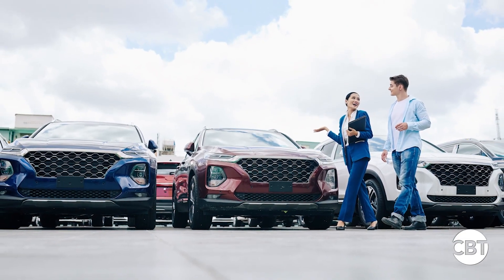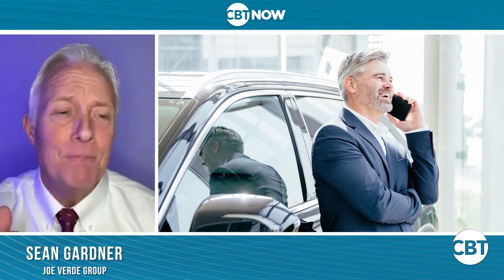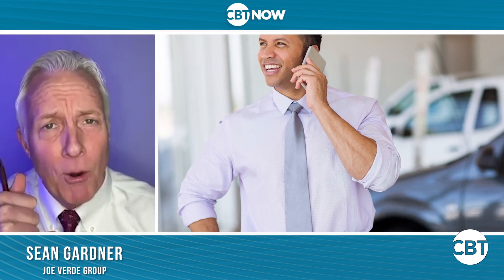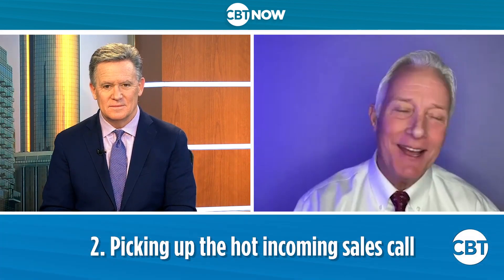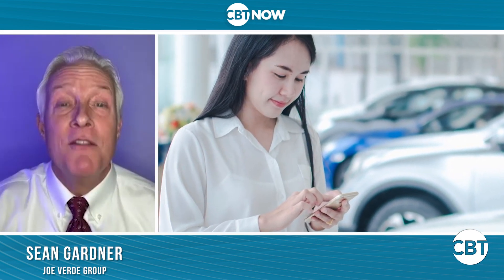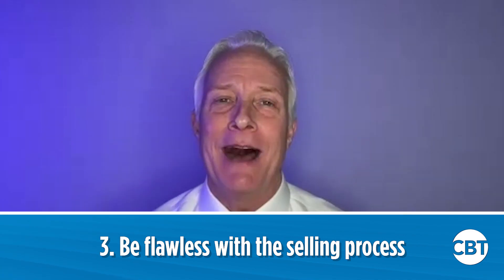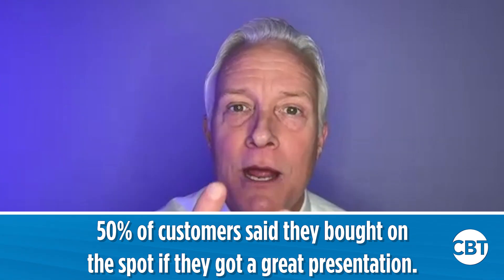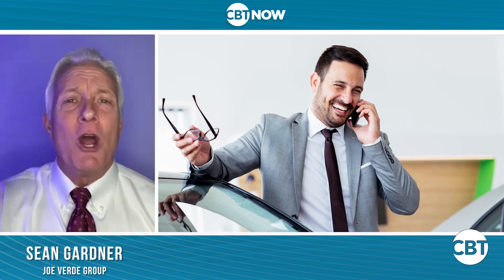How successful salespeople get leads and close deals in a competitive market — Sean Gardner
With the car market becoming increasingly consumer-friendly in the wake of the COVID-19 pandemic, dealership salespeople must prepare themselves for a more normalized environment. Unfortunately, due to steep turnover rates, many who entered the car business in recent years have never seen what a “typical” market looks like and thus lack the knowledge, tactics, and strategies to be competitive and effective.

On this episode of CBT Now, host Jim Fitzpatrick is joined by Sean Gardner, instructor and sales trainer at Joe Verde Group. Gardner has helped many dealerships close more deals and acquire more leads through his pragmatic approach to education and extensive experience in the sales department. Now, he shares the top techniques salespeople should learn now to prepare themselves for the coming months of auto retail.

Key Takeaways

1. Gardner stresses the importance of not giving up on potential customers. Salespeople must always follow up with clients who showed interest but have yet to make a purchase, as there is often a significant chance of closing a sale upon their return.

2. Gardner stresses the value of prioritizing “hot” leads over others. For instance, incoming sales calls are much more likely to result in a purchase than emails or texts. He notes that these calls indicate a high level of customer interest and intent to buy.

3. Salespeople should strive for perfection in the sales process. Since many customers already have a strong intent to buy before visiting the dealership, a well-executed sales presentation can significantly increase the chances of closing a sale.

4. Reconnecting with former customers and engaging with repair and maintenance clients in the service center are also effective strategies for generating sales. Salespeople should leverage all the opportunities at their disposal.

5. A positive mindset and creative approach are essential to the sales process. Gardner notes that dealers who instill a positive and proactive attitude in their salespeople and encourage innovative tactics can generate increased sales without the need for additional resources.
CBT Automotive Network is a highly targeted, multi-media platform for retail automotive professionals. Offering a daily newscast, informative articles, daily e-newsletters, a monthly magazine, webinars, and 9 network shows hosted by the industry’s top trainers and thought leaders, CBT is the “go-to” source for dealership staff from the showroom to the service bay.